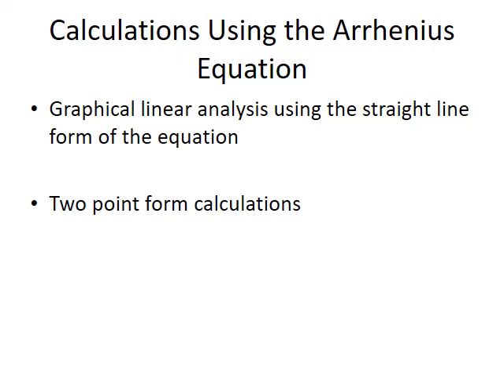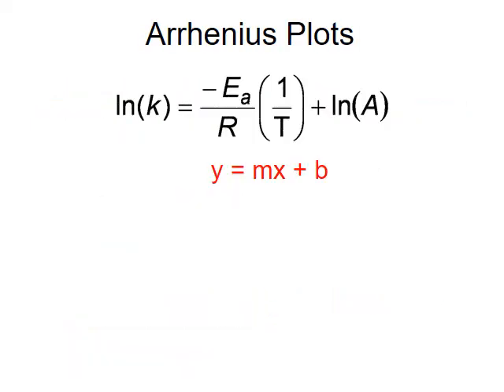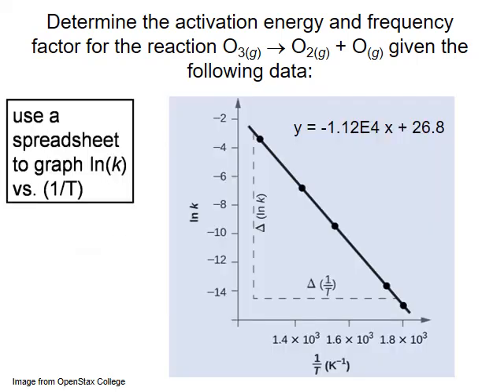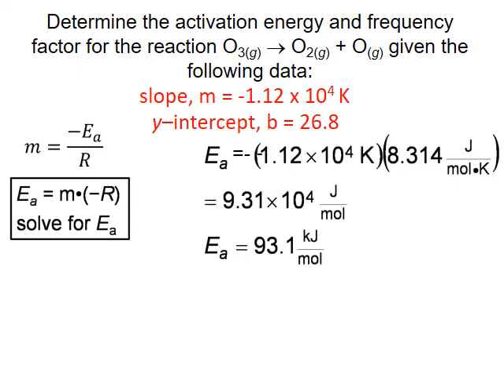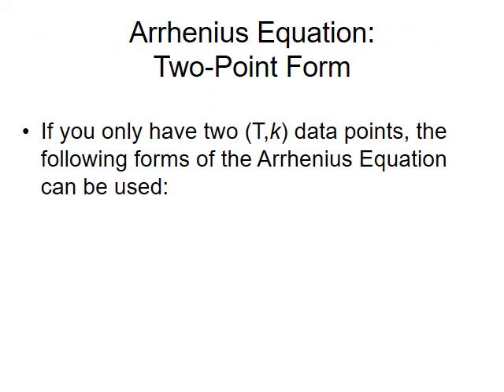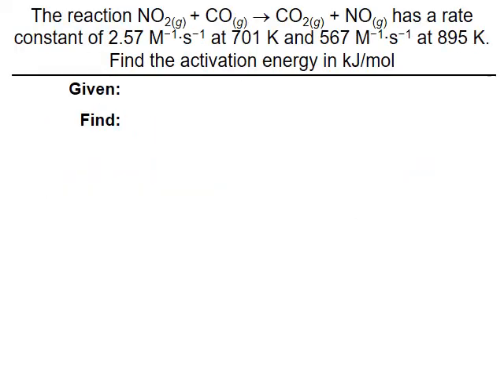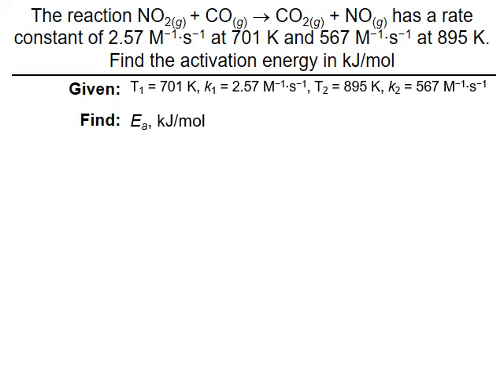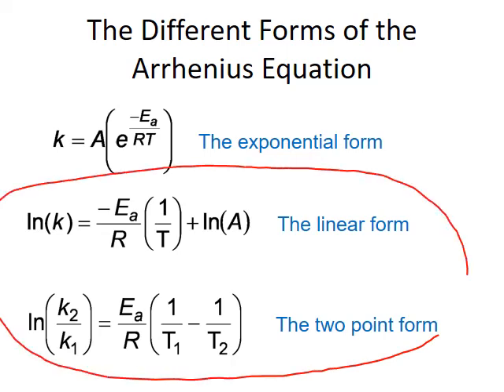CHM122 Unit 3 Arrhenius Calculations MWhiteJeanneau